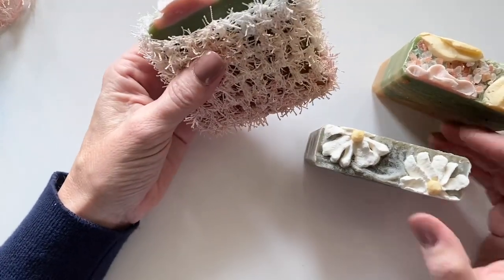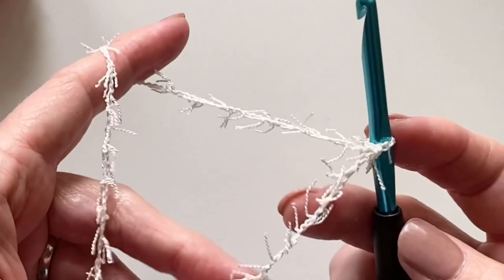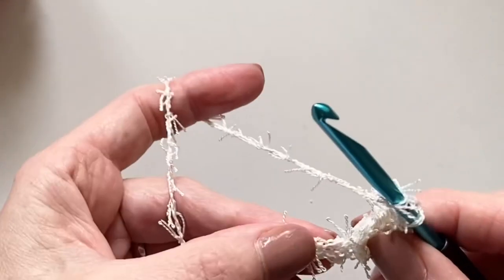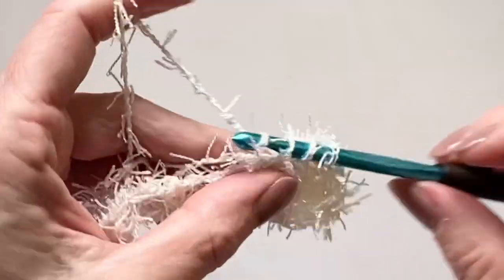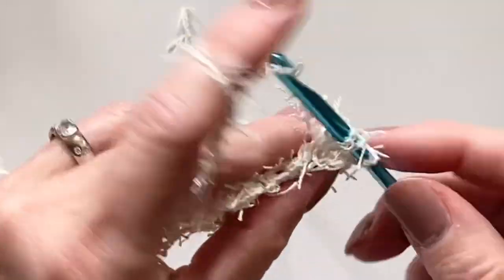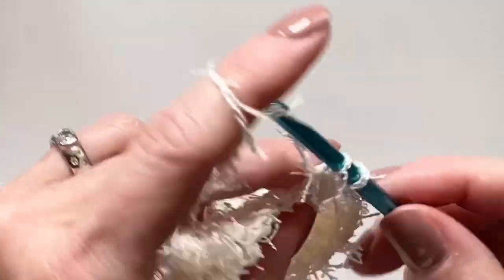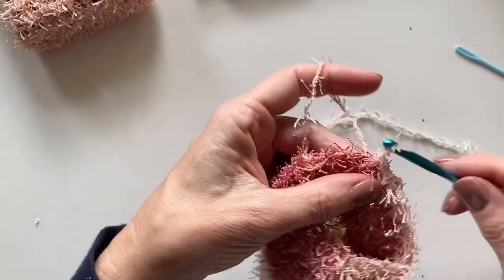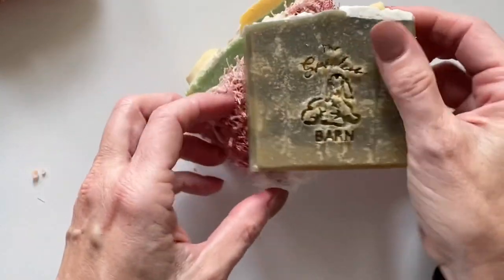Crochet Scrubby Stripes Soap Pocket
Hi there! This is a video tutorial on how to crochet a super cute, and easy soap pocket. Here is the link for the written pattern.
You will find details for hook size and yarn type.

Here is the link for Amber's Etsy Shop

New Children's Book “Daisy’s Grandma Loves to Crochet”
link to buy the picture book on Amazon

Facebook Crochet Help Group: Daisy Farm Crafters Group

Happy Crocheting!

XO,

Tiffany